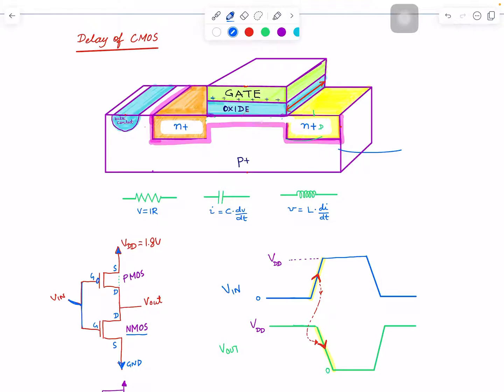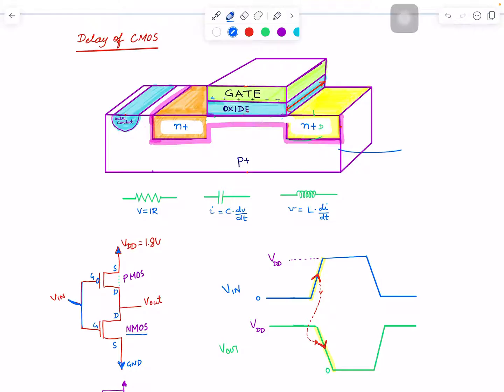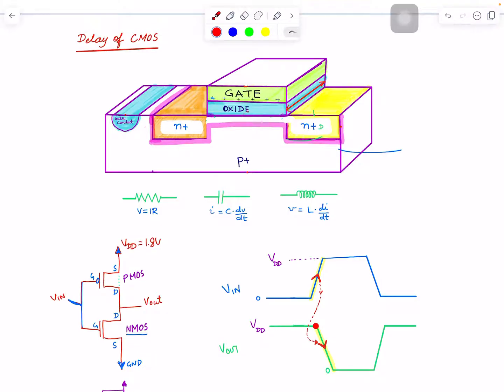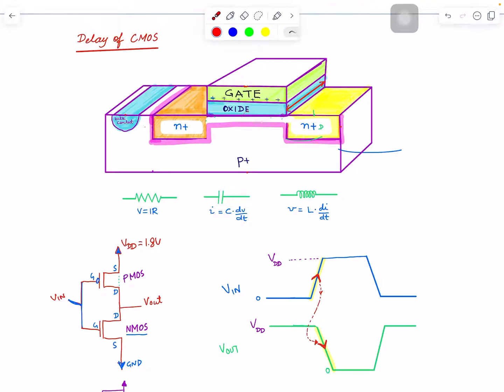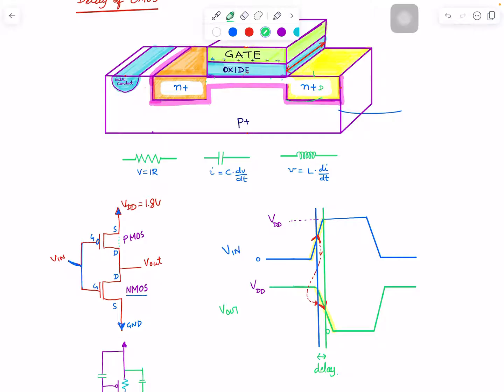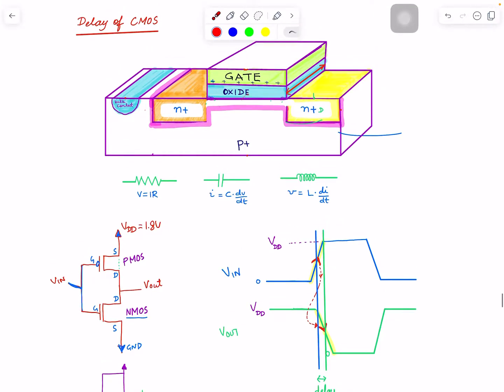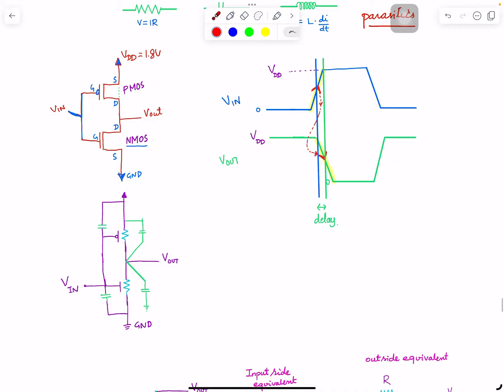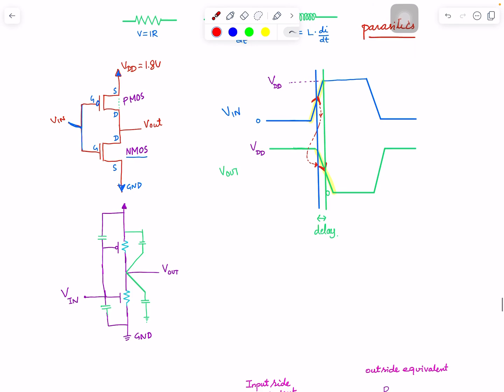Topic 09- CMOS | Parasitic Causing Delay for 0 to 1, 1 to 0 | Delay Series- Part 1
Welcome back to the channel! In this video, we explore the crucial topic of delay in CMOS transistors. While the functionality of combinational and sequential circuits is often highlighted, understanding delay is key to enhancing circuit performance.

In today’s video, you’ll learn:
• Understanding Delay: What causes delay in CMOS circuits and its effect on signal propagation.
• Current Flow in NMOS and PMOS: The importance of fast switching and how it influences performance.
• Propagation Delay: The impact of propagation delay on overall circuit efficiency.
• Factors Influencing Delay: How parasitics like resistance and capacitance hinder current flow.
• Resistance and Capacitance: Their roles in contributing to delay during circuit operation.